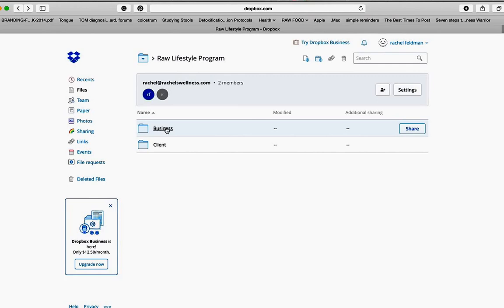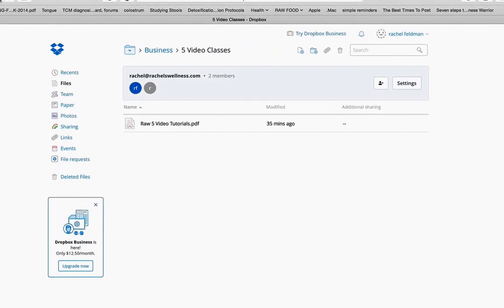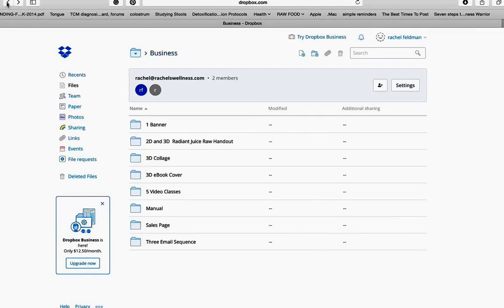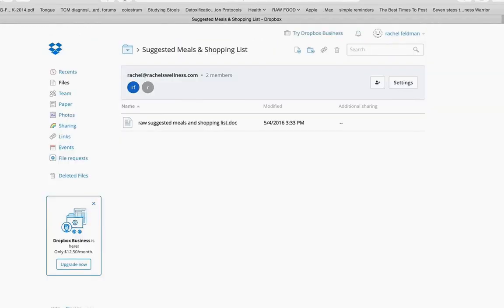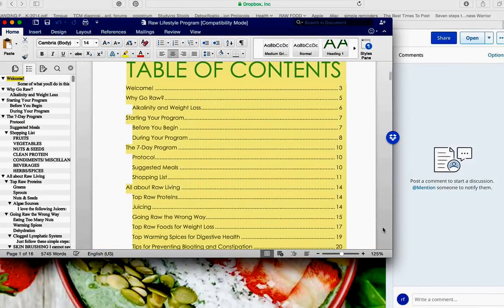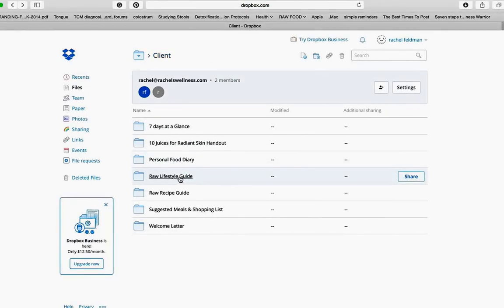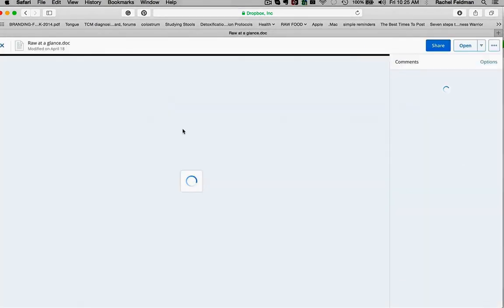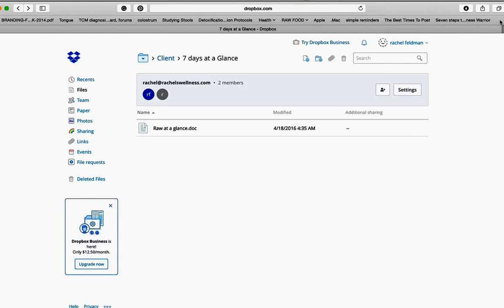Sneak Peek of Raw Lifestyle Program for Health Coaches - Done for You Programs BY RACHEL FELDMAN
CREATED BY RACHEL FELDMAN